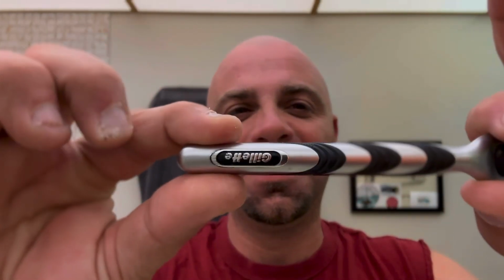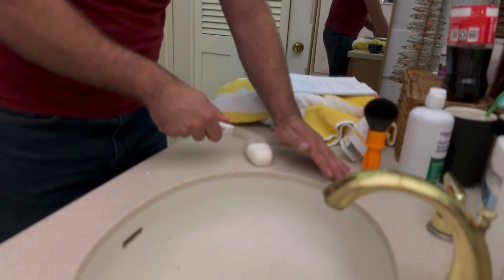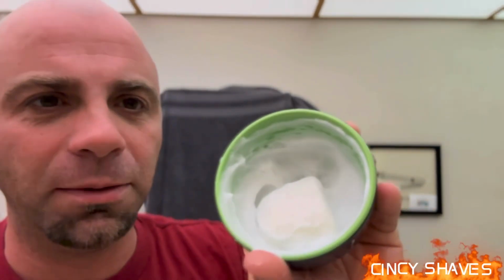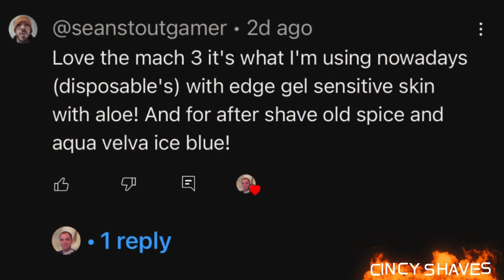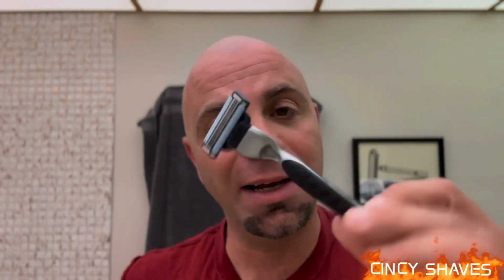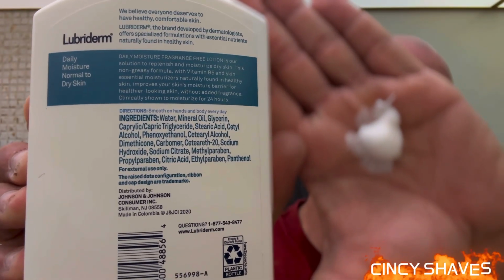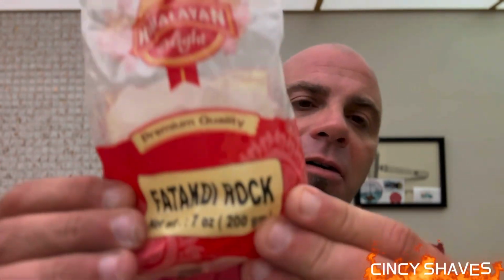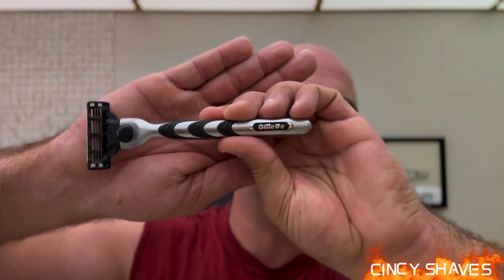Gillette Mach 3 (8th use)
Gillette Mach 3 razor
Oil of Olay bar soap
Lubriderm unscented lotion as a balm
Razorock 400 shave brush ￼